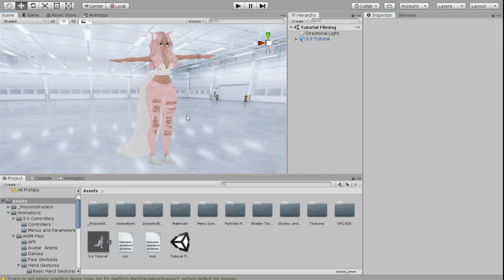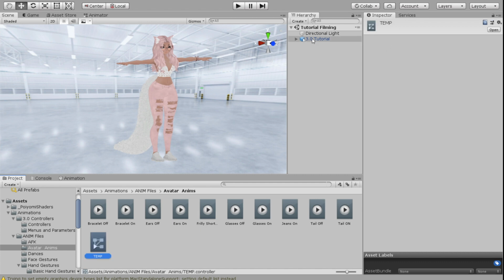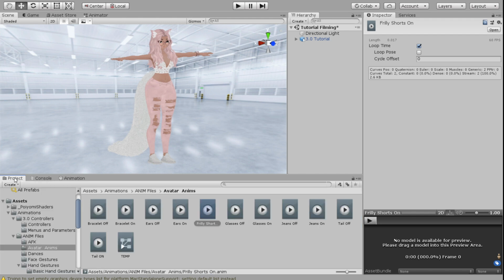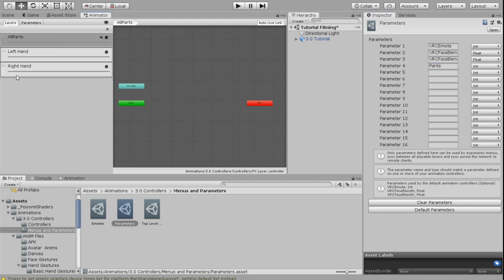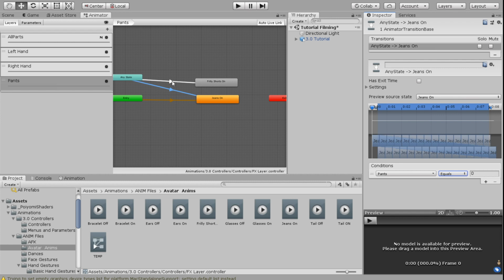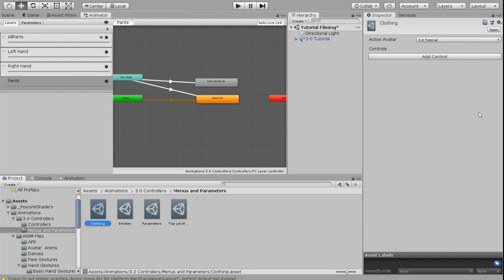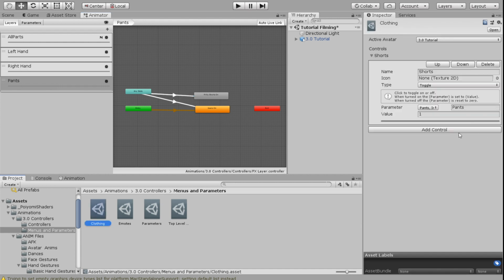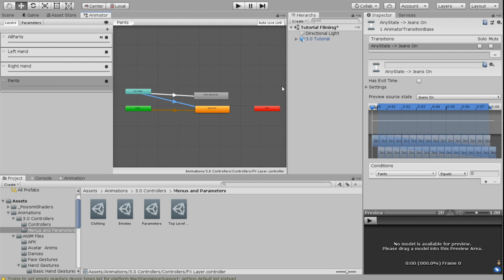How To Use Avatar 3.0 INVENTORY SYSTEM Part 1: EITHER/OR Toggle | VRChat Tutorial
Or add me on Discord!
ask_amber#7777